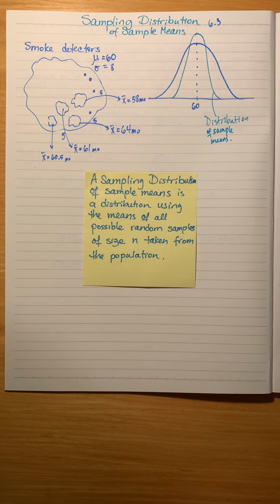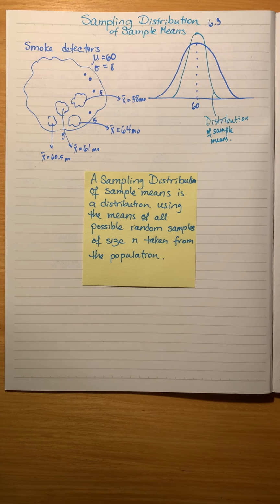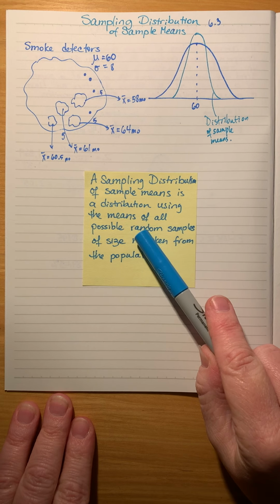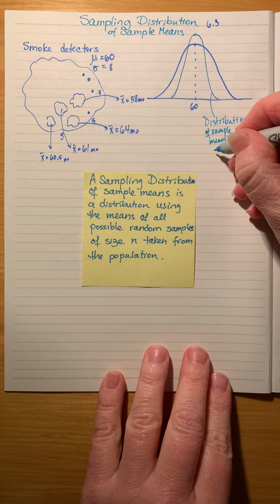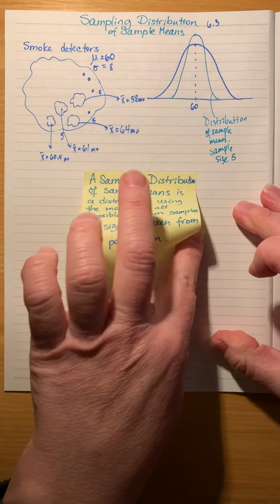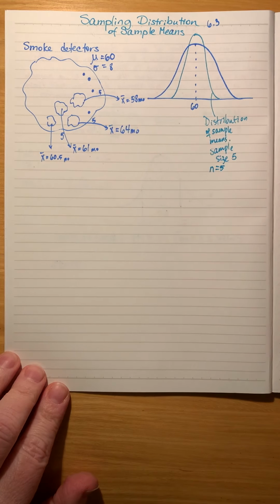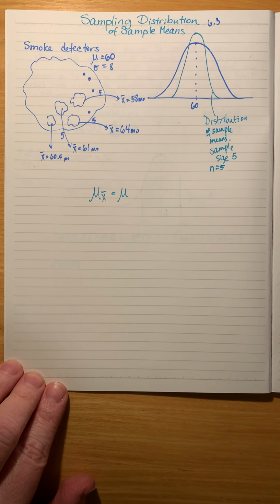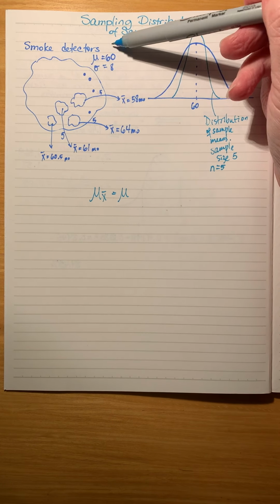Section 6-3 video 2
Sampling distribution mean & sampling error